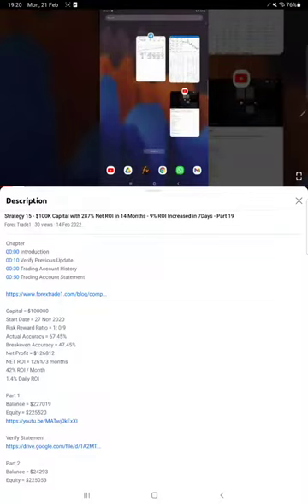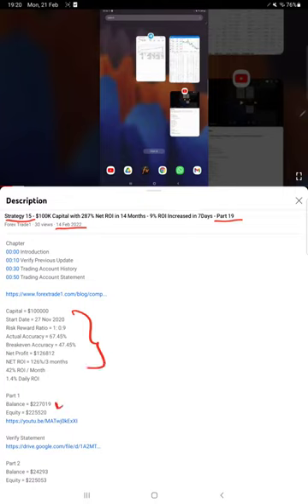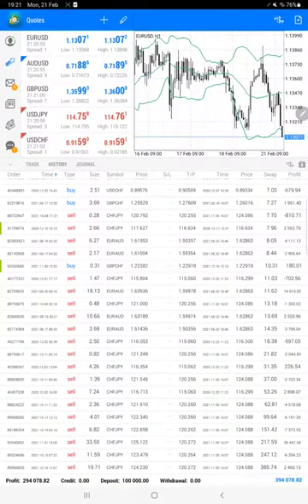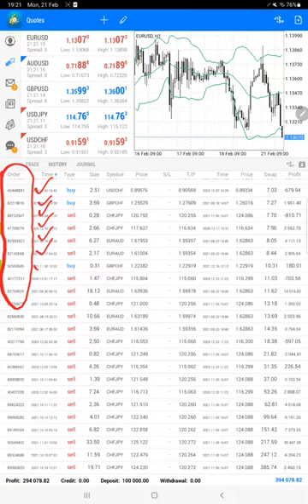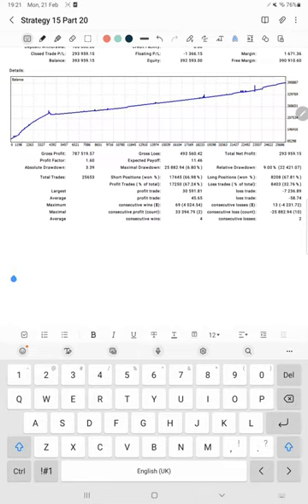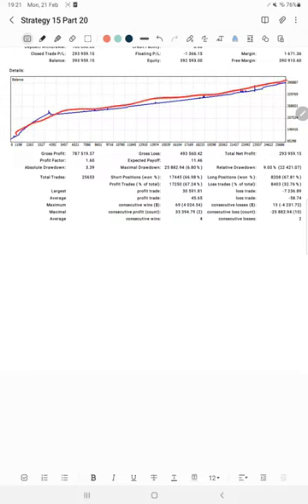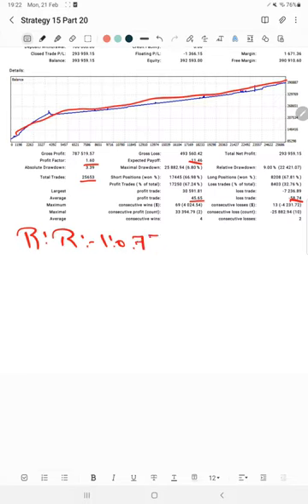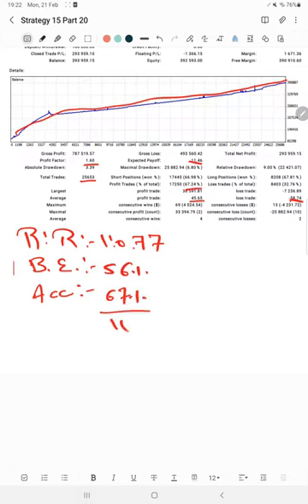Strategy 15 - $100K Capital with 293% Net ROI in 14 Months - 6% ROI Increased in 7Days - Part 20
Chapter
00:00 Introduction
00:10 Verify Previous Update
00:30 Trading Account History
01:00 Trading Account Statement

Capital = $100000
42% ROI / Month
1.4% Daily ROI

Part 1
Balance = $227019

Part 2
Balance = $24293

Part 3
Balance = $268493

Part 4
Balance = $273589

Part 5
Balance = $280932

Part 6
Balance = $285096

Part 7
Balance = $294392

Part 8
Balance = $304433

Part 9
Balance = $309554

Part 10
Balance = $316967

Part 11
Balance = $326353

Part 12
Balance = $335200

Part 13
Balance = $344014

Part 14
Balance = $355870

Part 15
Balance = $362509

Part 16
Balance = $373127

Part 17
Balance = $376039

Part 18
Balance = $378733

Part 19
Balance = $387586

Part 20
Balance = $393959